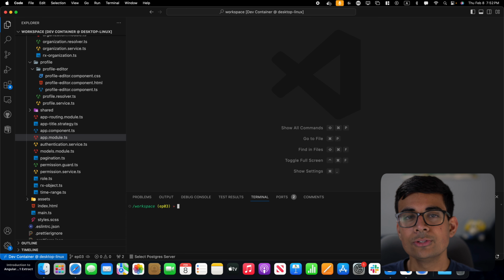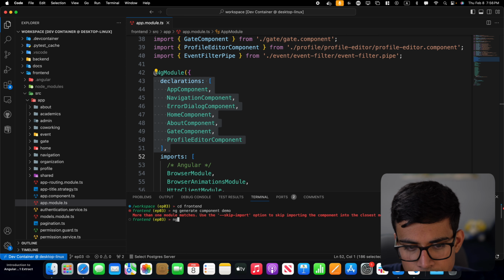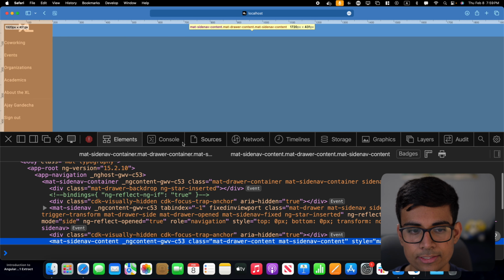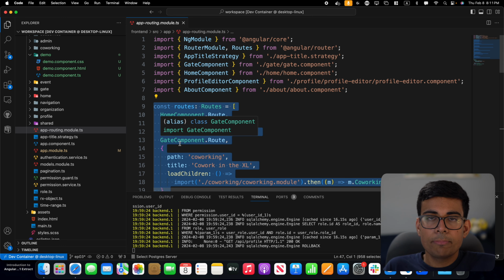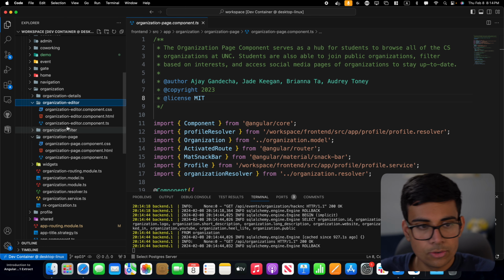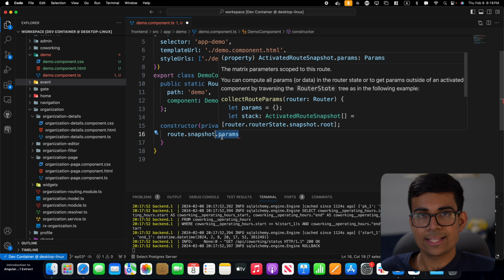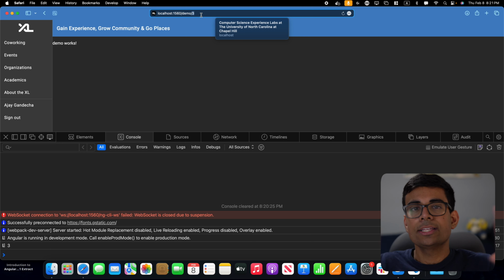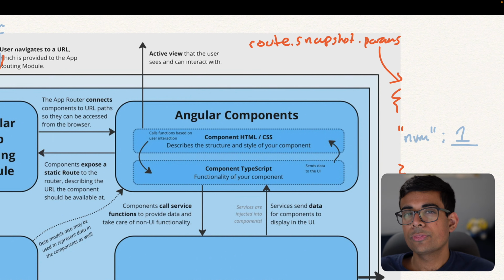Intro to Angular Part 3: More on Routing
This video talks about features of routing in Angular!

Timestamps:
0:00 - Intro
0:34 - Connecting a New Component to the Router
12:16 - Passing Data into Components via the URL